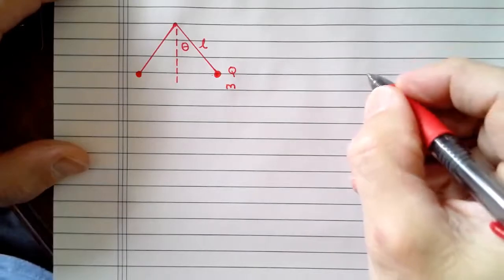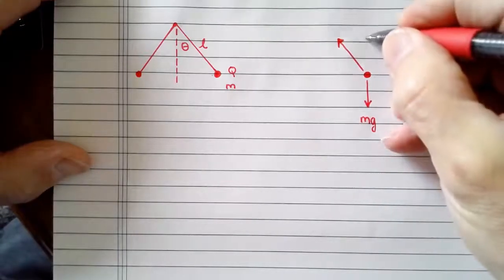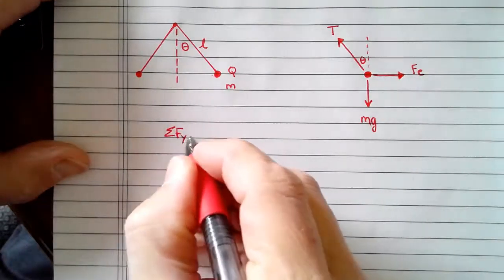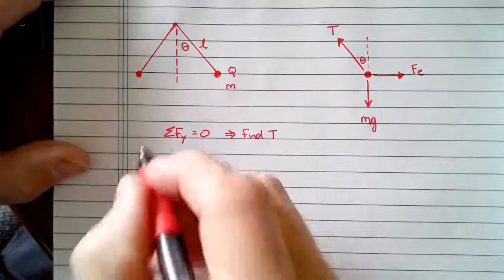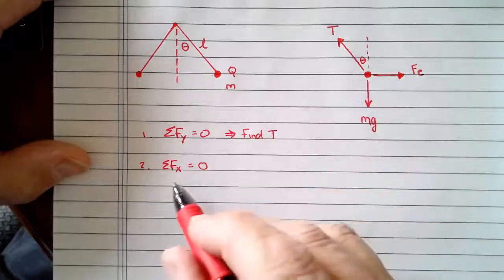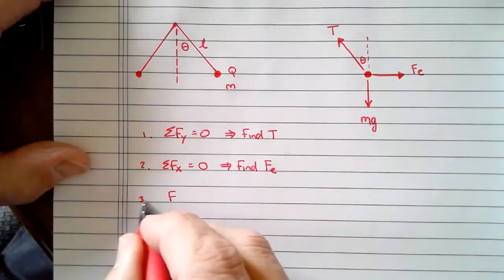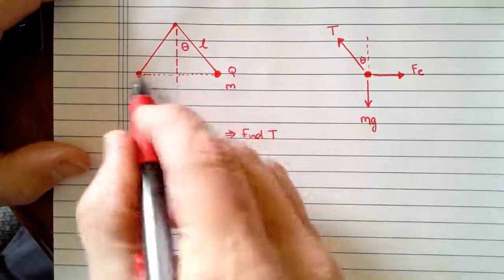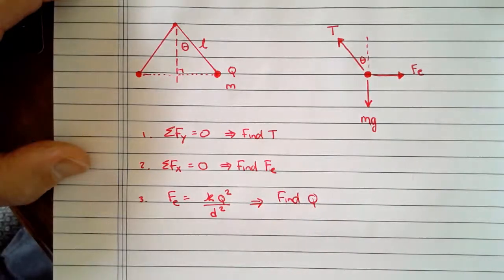APPhysics, H-09.01, Q#07